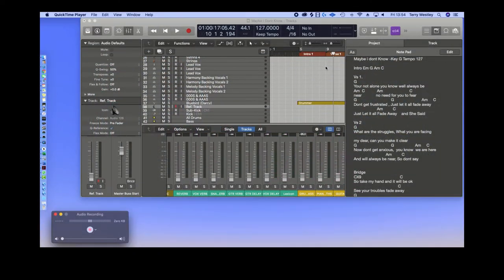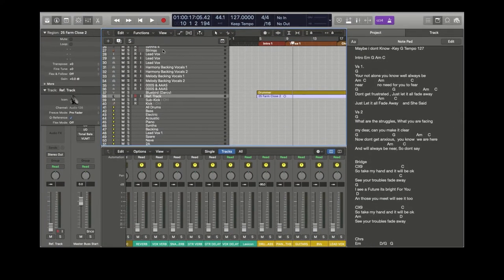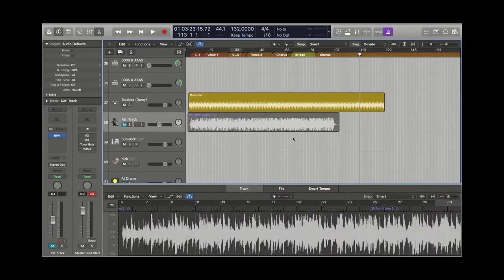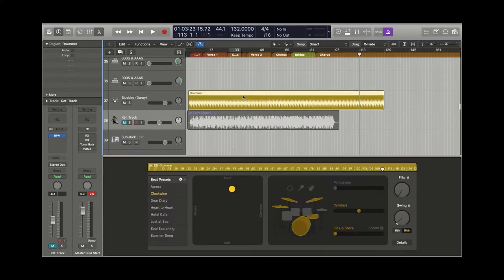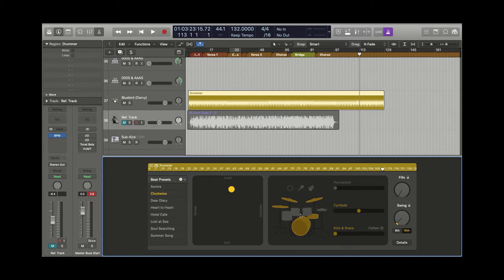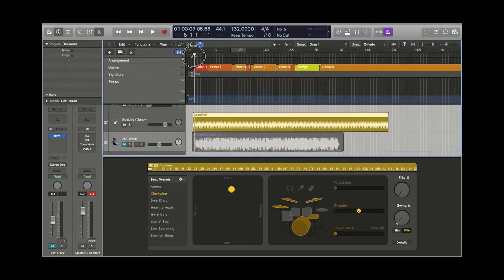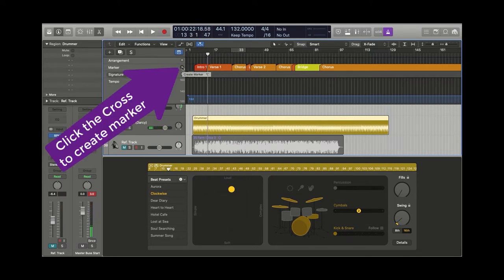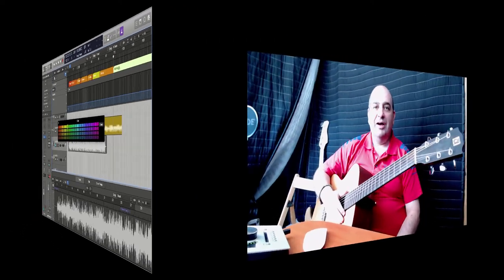Singer Songwriter -Arranging and Outlining a Song, -With Logic Markers and Logic Drummer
In this video i am following on from my previous Vlogs, as i begin to arrange and outline this Song called 'Maybe i dont know, -With Logic Markers and Logic Drummer.

So Far
The tempo is set at 132bpm in Logic
Logic Markers have been set and colour coded
Within Logic Note Pad I have outlinded the song and added the lyrics and chords
Basic reference track has been added from my iPhone

Interfaces
UAD Apollo 8

Speakers
KRK Rokit 5

Outboard Gear
Focusrite ISA 2 -Mic Pre

Stam SA4000 -Compressor
DBX160A -Compressor
Drawmer DL441 -Compressor
TL Audio C5021 -Compressor
MCU Pro Universal Control Surface
Vintage Maker Passive Discrete Summing Mixer 32x2 -Summing Mixer

Mics
Rode NT1 /Rode NT2

AKG C1000

Guitars
Ovation (1978 Vintage)

Ayres

Fender American Standard Precision Bass

Musician Stingray 3 Eq

Interfaces
UAD Apollo 8

Speakers
KRK Rokit 5

Stam SA4000 -Compressor
DBX160A -Compressor
Drawmer DL441 -Compressor

AKG C1000

Guitars
Ovation (1978 Vintage)

Ayres